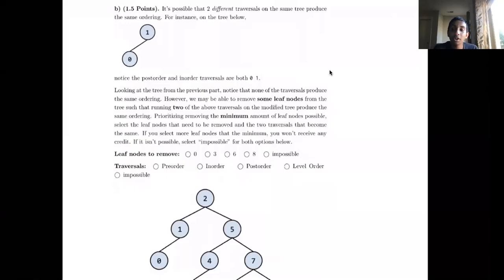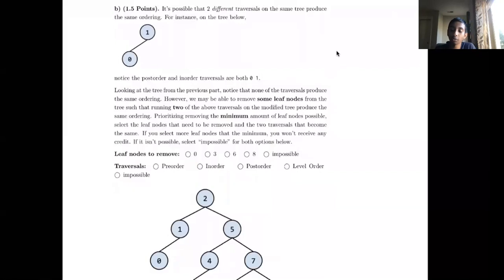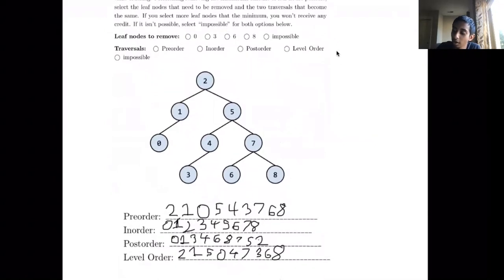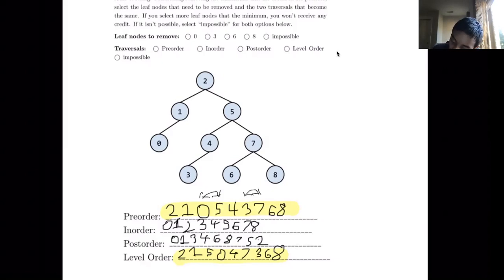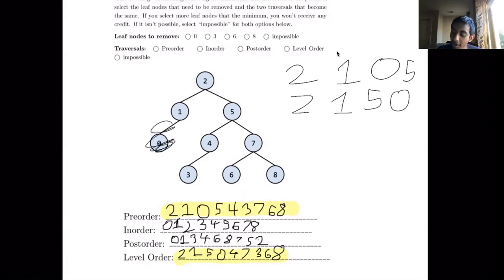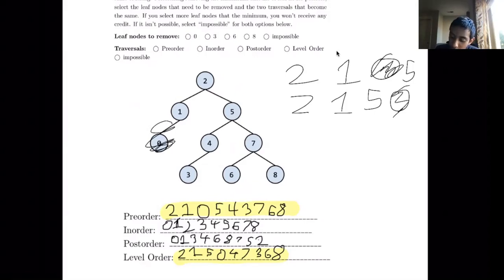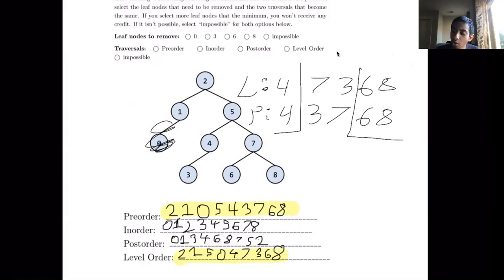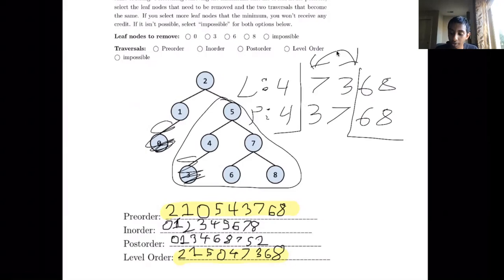Traversals (part b)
Nikhil Kandkur, a past tutor, is presenting.